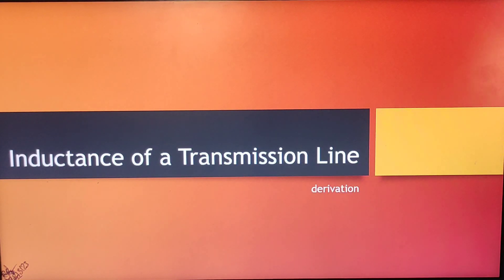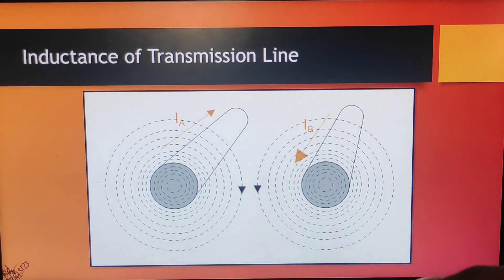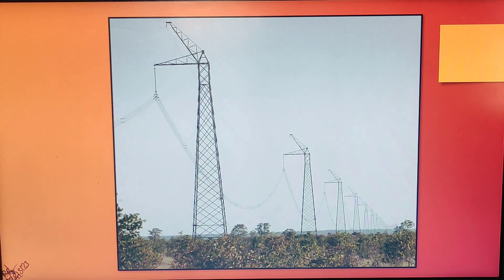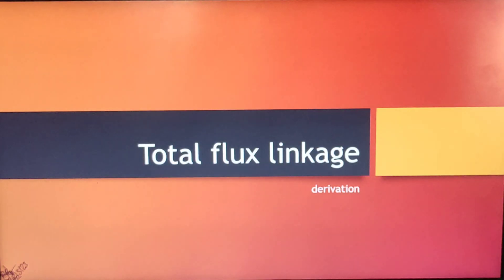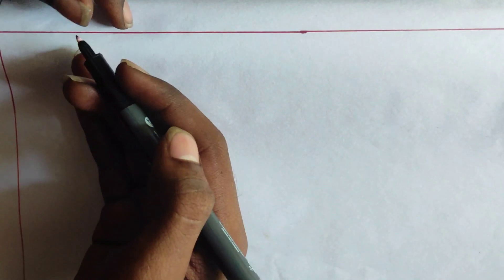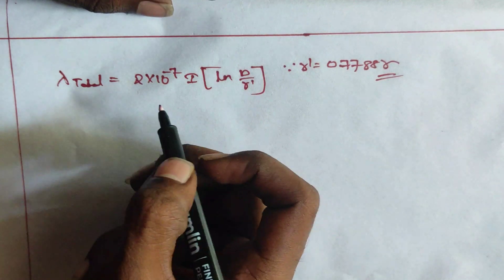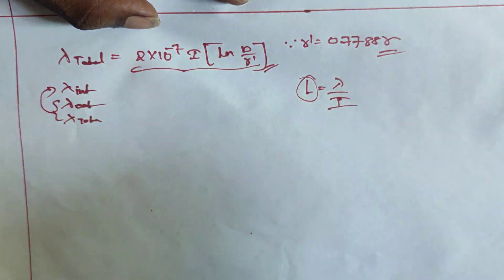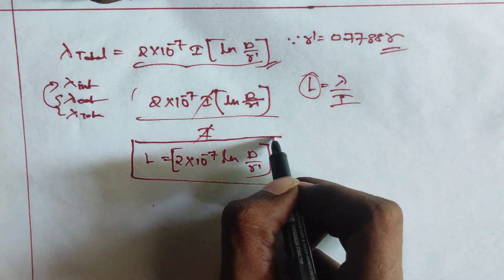inductance of single phase transmission line